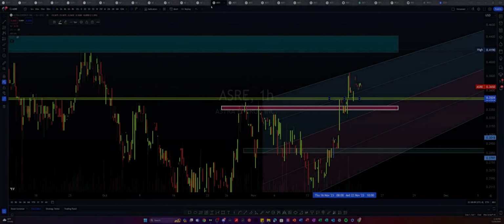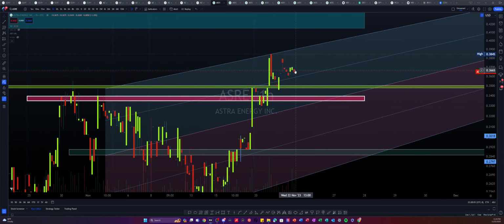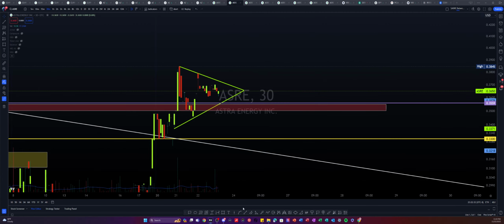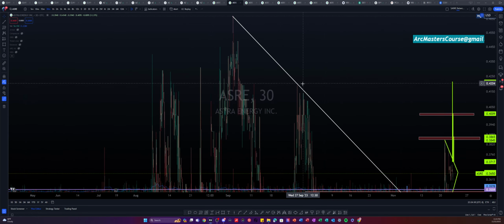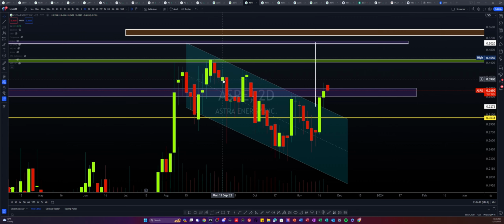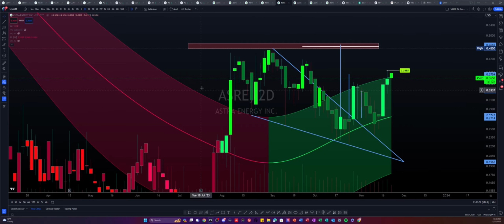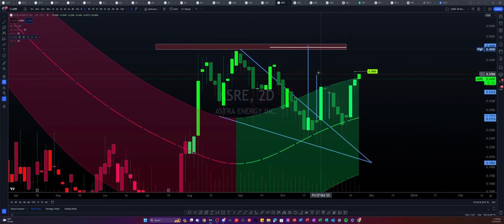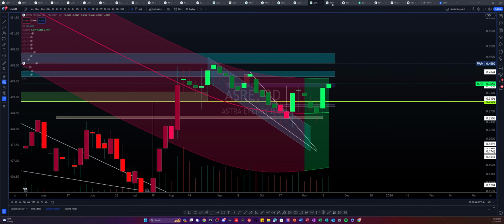$ASRE Signal About to Fire!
- ARCa.

Arca's Educational Recomendations: